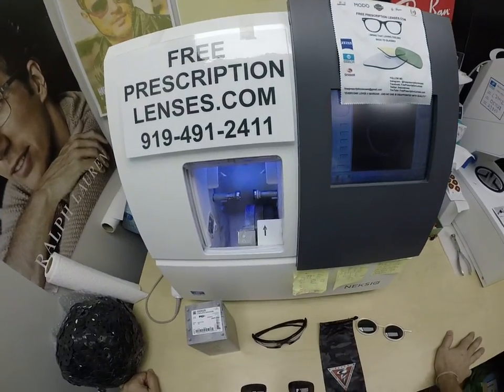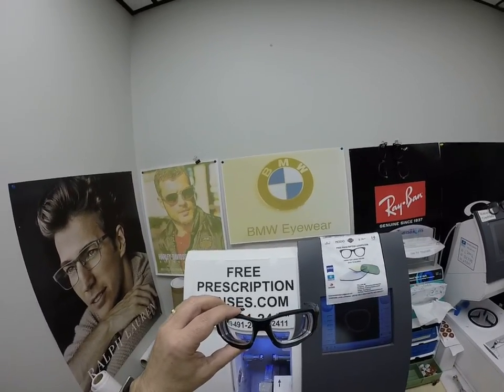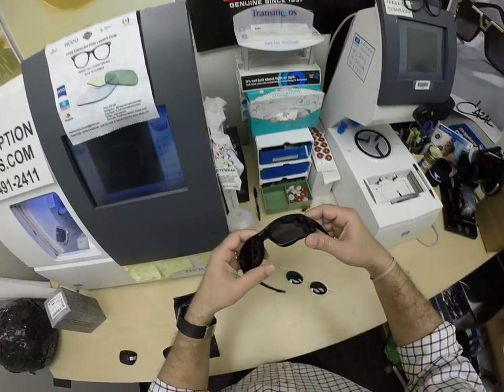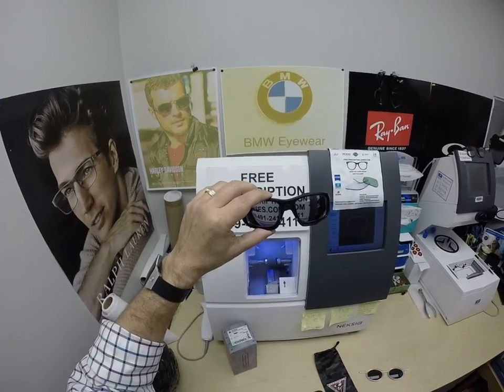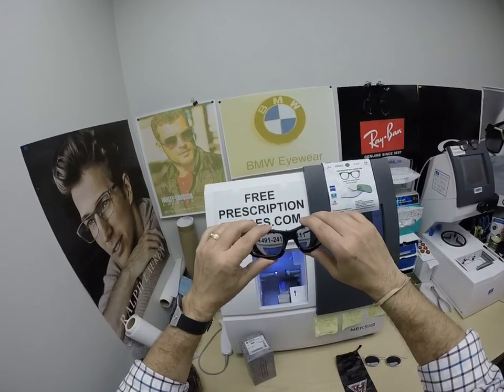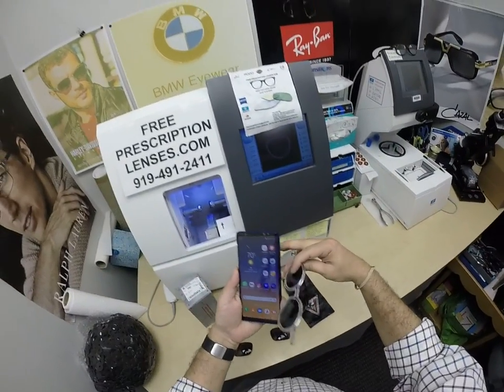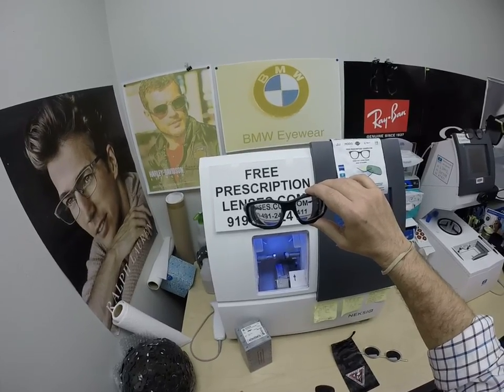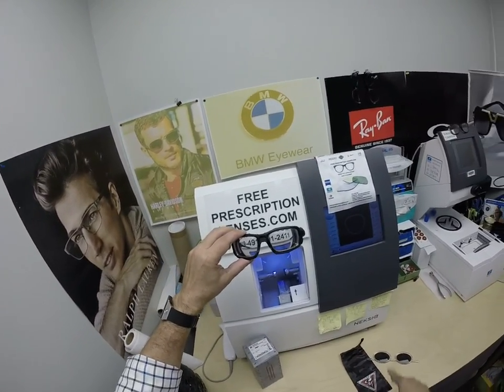Tony's Oakley ShockTube | Zeiss Transitions XTRActive Polarized Gray Lenses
Link to this frame:
Watch as I show you an unboxing of the Oakley 9329 Shock Tube frames with polycarbonate OSHA approved safety lenses. These have Zeiss Transitions XTRActive Polarized Gray Lenses.